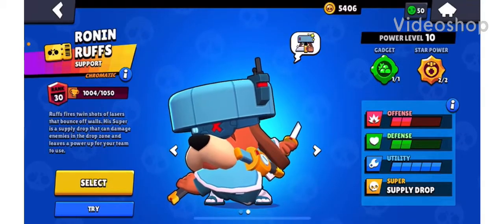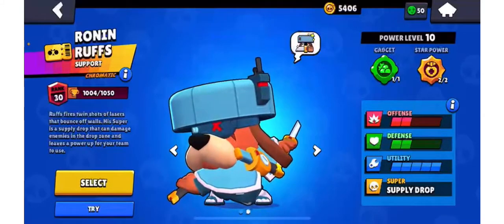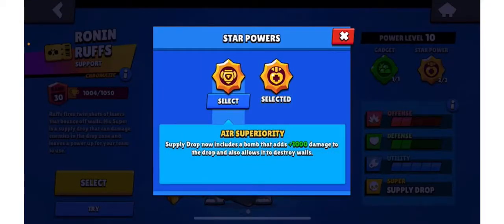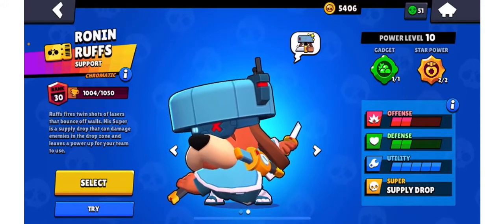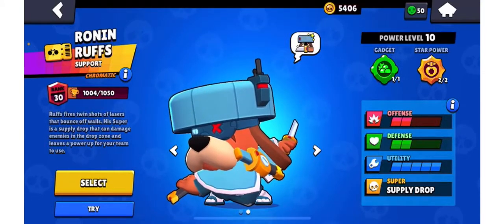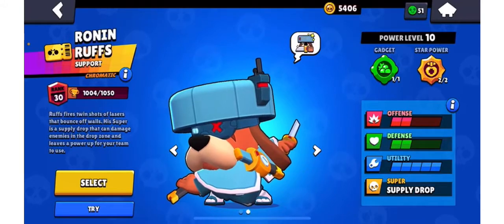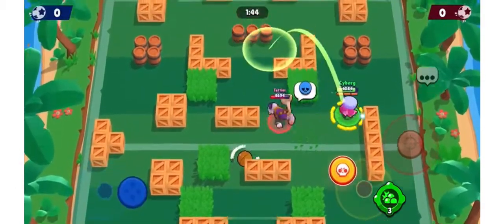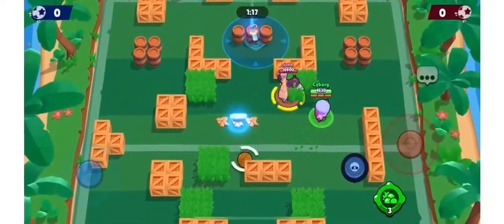Rank 30 Ruffs Guide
2nd rank 30 guide. This time for ruffs, one of my favorite brawlers in the game